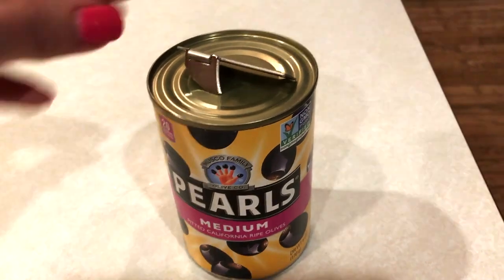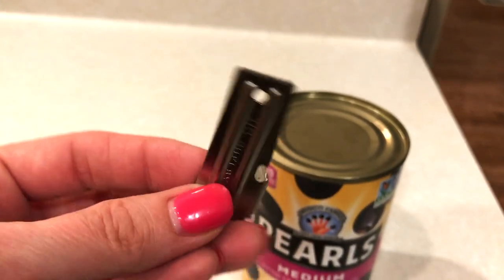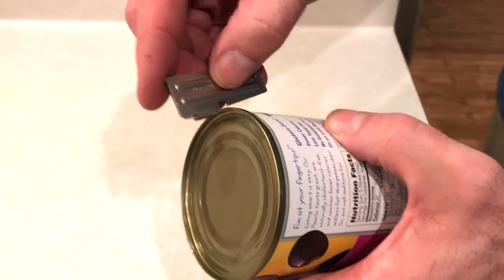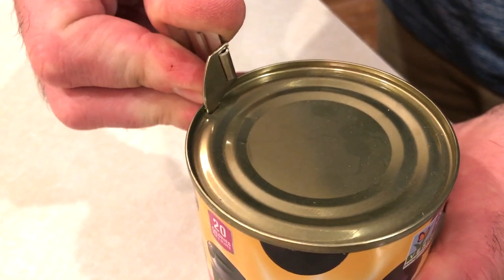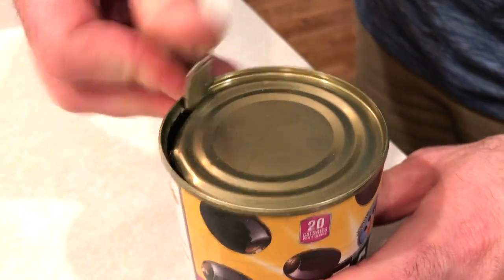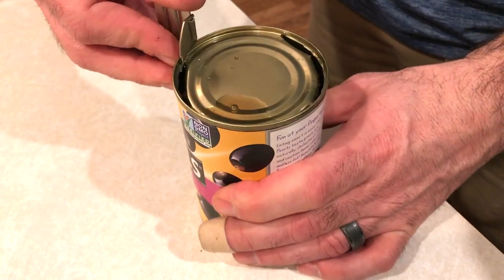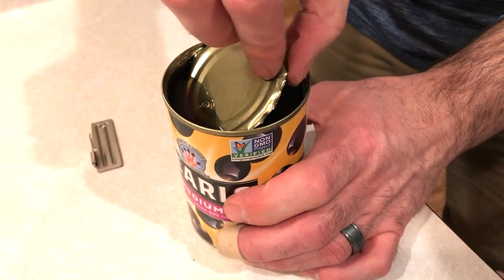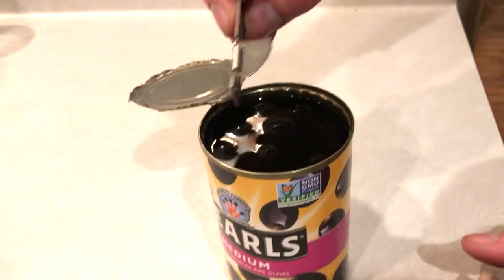P-38 U.S. Military "John Wayne" Survival Can Opener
Survival Mini Can Opener P38

The P-38 / P-51 U.S. Military Can Opener.  A  necessary part of your Survival Kit and/or Bug Out Bag. Used by the U.S. Military from 1942 until 1980 as a dependable means to open cans.

P-38 CanOpener / Abrelatas militar P38

Developed in 1942 a small can opener that was issued in the canned field rations of the United States Armed Forces from World War II to the 1980s. Originally designed for and distributed in the K-ration, it was later included in the C-ration.

The P-38 is known as a "John Wayne" by the United States Marine Corps, either because of its toughness and dependability or because of an unsubstantiated story that the actor had been shown in an as-yet-unidentified training film opening a can of K-Rations. The can opener is pocket-sized, approximately 1.5 inches (38 mm) long, and consists of a short metal blade that serves as a handle, with a small, hinged metal tooth that folds out to pierce the can lid.

Official military designations for the P-38 include "US ARMY POCKET CAN OPENER" and "OPENER, CAN, HAND, FOLDING, TYPE I". As with some other military terms, e.g., "jeep", the origin of the term is not known with certainty; the P-38 opener coincidentally shares a designation with the Lockheed P-38 Lightning fighter plane, which could allude to its fast performance, additionally the P-51 can opener also has an aircraft namesake in the North American P-51 Mustang

One technical explanation for the origin of the name is that the P-38 is approximately 38 millimetres long. This explanation also holds for the P-51, which measures approximately 51 mm (2.0 in) in length. However, use of the metric system in the US was not widespread at this point, and United States Army sources indicate that the origin of the name is rooted in the 38 punctures around the circumference of a C-ration can required for opening.

P-38s are no longer used for individual rations by the United States Armed Forces, as canned C-rations were replaced by MRE rations in the 1980s, packed in plastic pouches. The larger P-51s are included with United States military "Tray Rations". They are also still seen in disaster recovery efforts and have been handed out alongside canned food by rescue organizations, both in America and abroad in Afghanistan.

The original U.S.-contract P-38 can openers were manufactured by J.W. Speaker Corporation of Germantown, Wisconsin[3] (stamped "US Speaker") and by Washburn Corporation (marked "US Androck"); they were later made by Mallin Shelby Hardware inc (defunct 1973) of Shelby, Ohio and were variously stamped "US Mallin Shelby O." or "U.S. Shelby Co.

A U.S. Army C-ration with can opener, Da Nang, Vietnam, c 1966–1967.
The P-38 is easily used. First, the cutting point is pivoted to its 95-degree position. Then, for a right-handed user, the P-38 is held in the right hand by the flat long section, with the cutting point pointing downward and away from the user, while also hooking the edge of the can through the circular notch located on the flat long section next to the cutting edge. The can is held in the left hand, and the right hand is rotated slightly clockwise, causing the can lid to be punctured.

The can is then rotated counter-clockwise in the left hand, while the right hand rotates alternatively slightly counter-clockwise and slightly clockwise, until the can has been rotated nearly 360 degrees and the lid is nearly free. The lid of the now opened can is lifted, most often with the P-38 cutting edge, and the P-38 is wiped clean, and the cutting point is rotated back to its stowed, folded position. The P-38 is then returned to its stored location, whether that is dangling on a dog tag chain around one's neck, or in one's pocket if the P-38 is attached to a key ring.

A standard issue "FRED" can opener of the Australian Defence Force.
A similar device that incorporates a small spoon at one end and a bottle opener at the other is currently employed by the Australian Defence Force and New Zealand Army in its ration kits. The Field Ration Eating Device is known by the acronym "FRED"

TO OPEN CAN:
Place opener on the can with rim of can inside the slot. Hold between thumb and forefinger and twist forward to puncture. Repeat motion until can is open.

It takes approximately 38 punctures to fully open a C-ration can. Their design is similar, but not identical, to the P-38 and P-51 can openers.

The Swedish army also employed a similar variant of this opener. Its official designation is M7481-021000 Konservbrytare Mini which was distributed with the notorious "Golden Cans" (Swedish field rations were packaged in metallic tins with a golden hue). In 1924, a similar device was featured in Popular Mechanics, with no mention of a military provenance